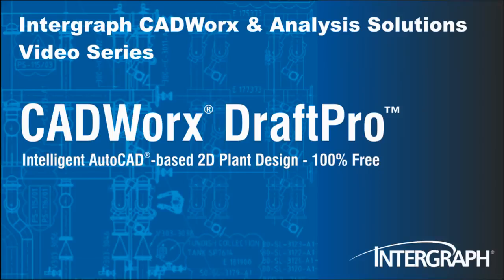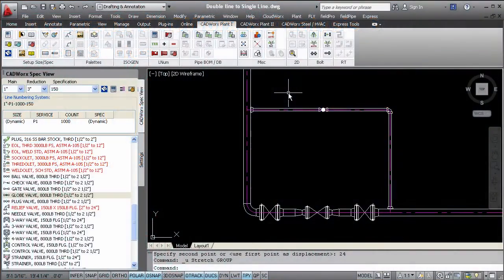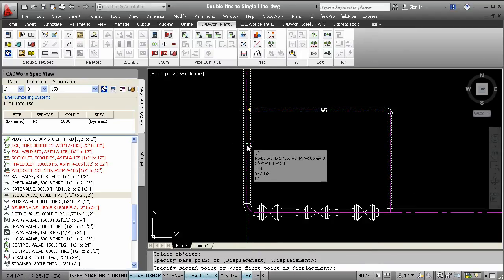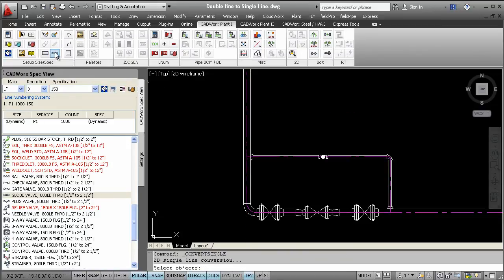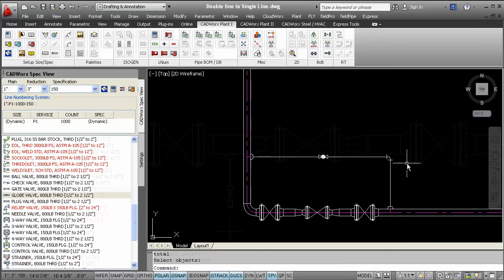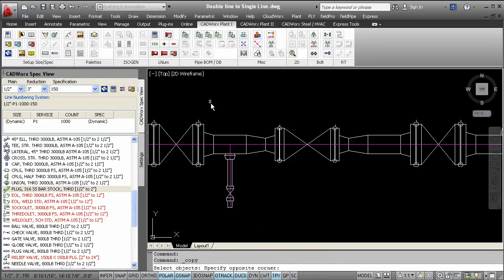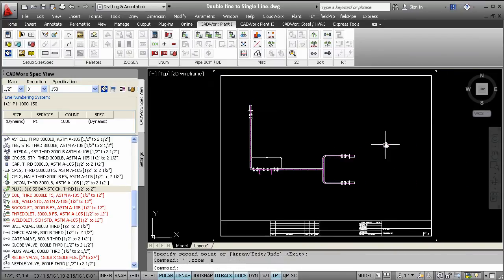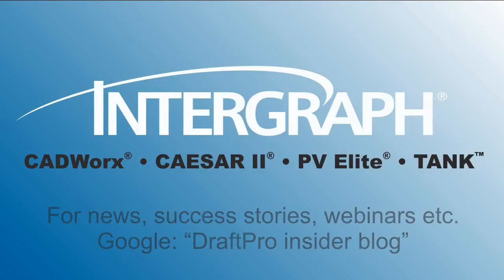CADWorx DraftPro Double Line to Single Line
We have talked about how CADWorx DraftPro retains the functionality that exists today in AutoCAD. It will never be more productive than now in DraftPro to stretch your components with ease of mind. With the same ease of use concept you can also chose to change your components from a double line representation to a single representation, as shown here. Here in this example you see a drain that's in single line. If you want to make a change you select the 2D double line command and select the components you want to change. You can use Double line and Single line representation throughout your design. The way this conversion works is that CADWorx reads the intelligence that's embedded in the components and easily allows users to go back and forth to any mode painlessly.